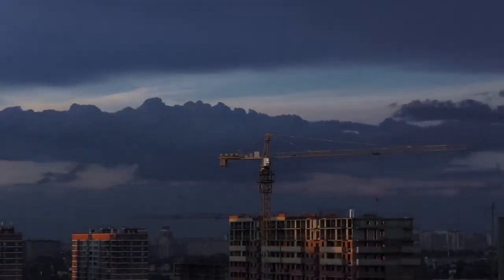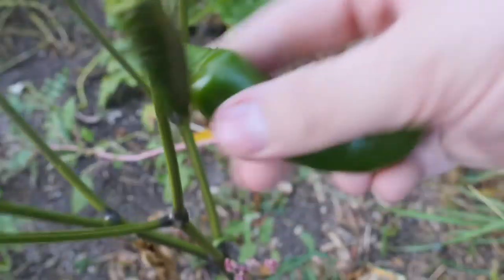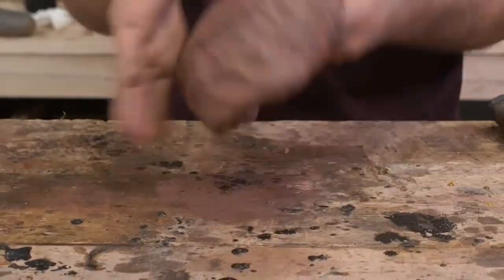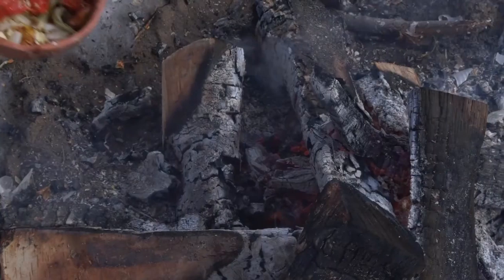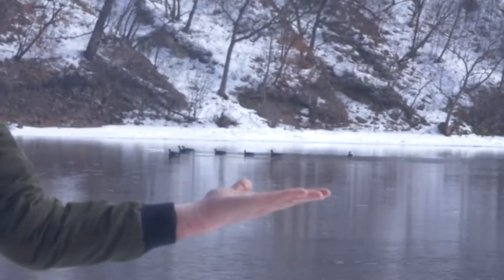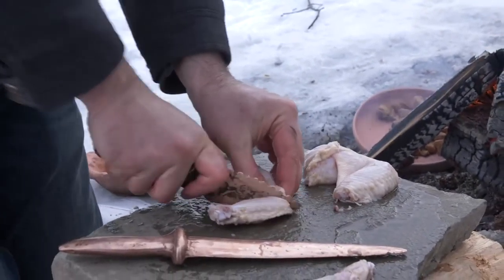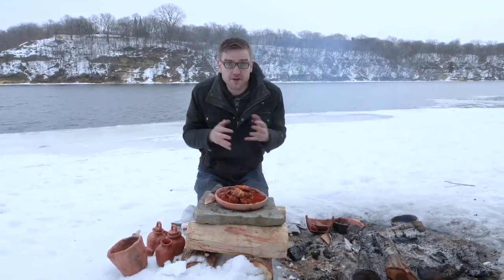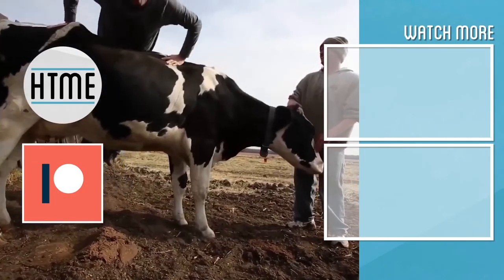HOTTEST Chicken Wing Recipe Using ONLY Primitive Technology